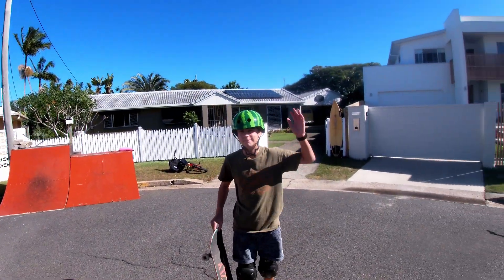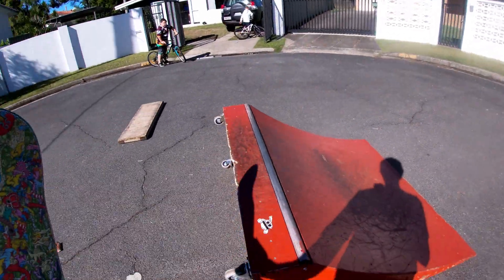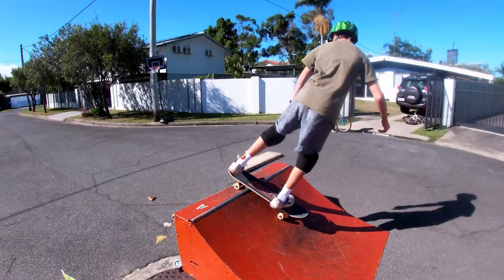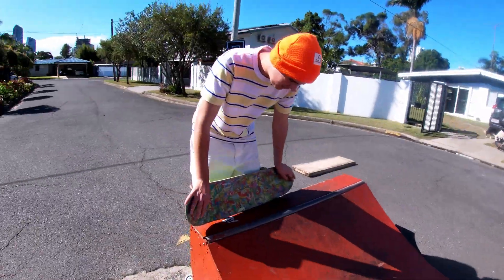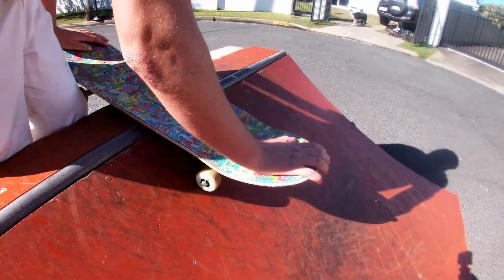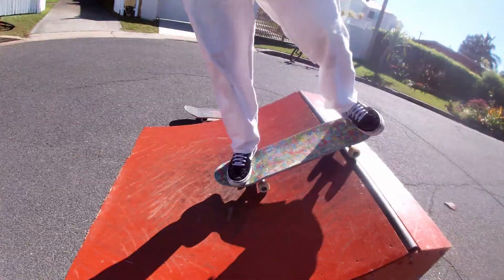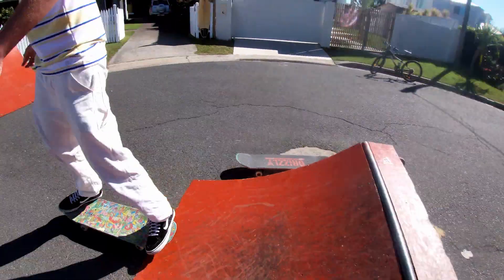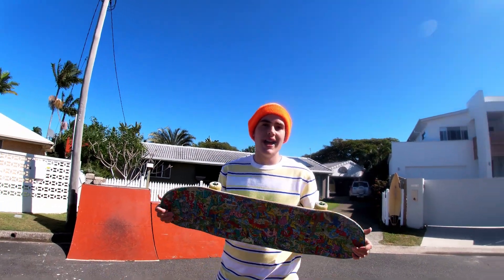How to Fakie Rock to Fakie on a SkateBoard!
Today we are teaching you how to Fakie Rock to Fakie on a mini ramp!

If you want to see daily content go check out jakeandhunterskating on tik tok!